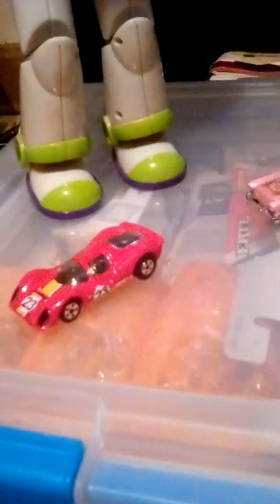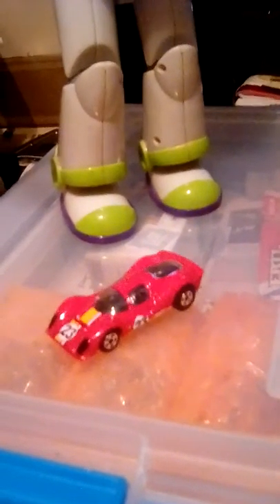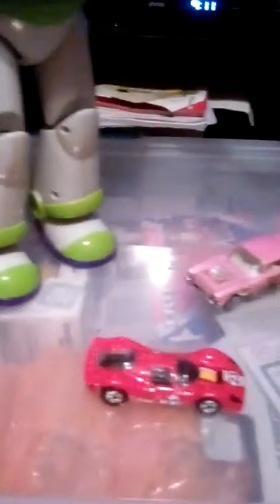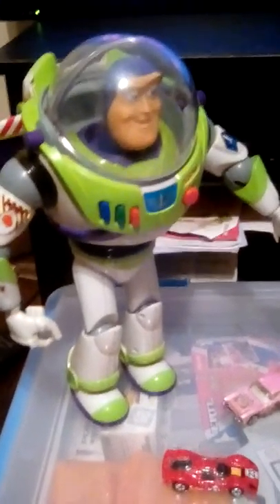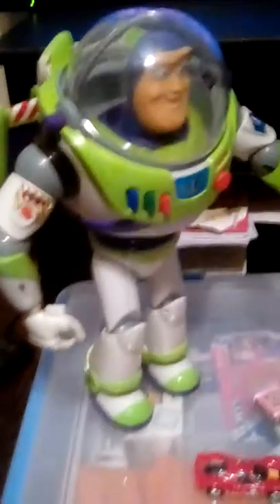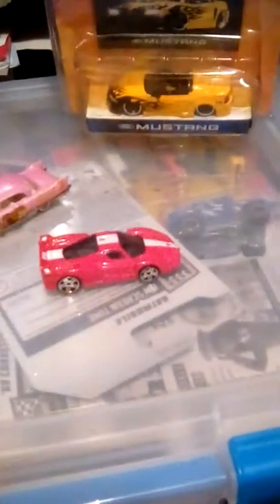H👀D H💀BBI3Z U BUZZ LIGHTYEAR \2003 DUB CITY MUSTANG/ 3 LOOSE EXOTICS EPISODE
HOOD HOBBIEZ EBAY SHOP SELLS AND DESCRIBES ALL ITEMS FEATURED AT THE SOON TO BE HOBBY SHOP FOR THE GANGSTERS,GANG BANGERS, SELLING EVERYTHING FROM HOT WHEELS, MATCHBOX, FIGURES, ANTIQUES,AUTOGRAPHS, EVERYTHING IN MINT CONDITION,ALL TYPES SLOT CARS,RARE HAPPY MEAL TOYS, REDLINES,BLACK WHEELS,SPORTS MEMORABILIA, HOODHOBBIEZ DOLLARS&SENSE COLLECTABLES FACEBOOK PAGE.